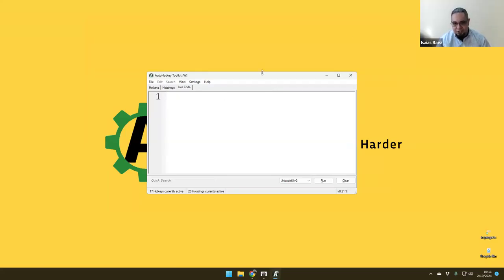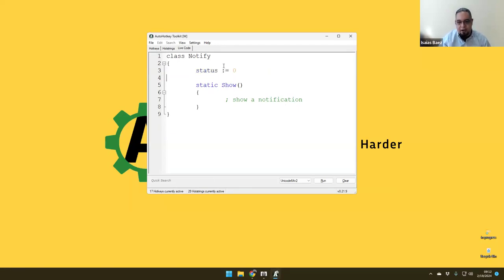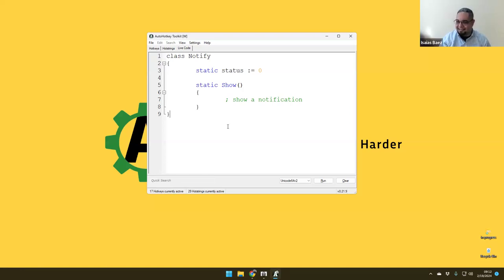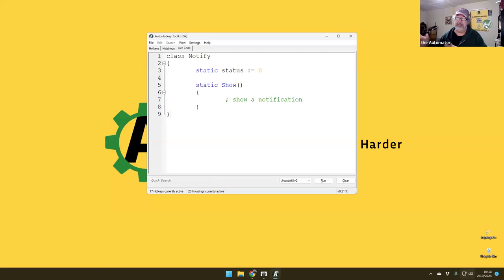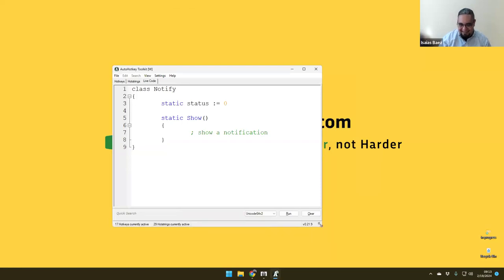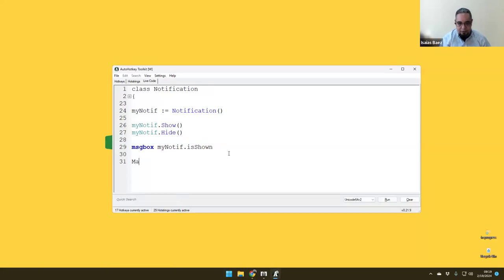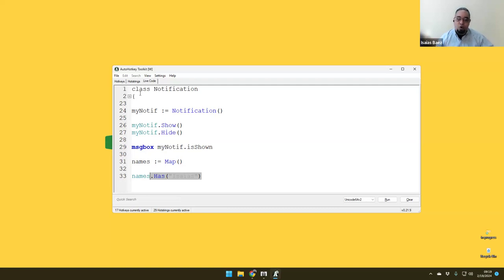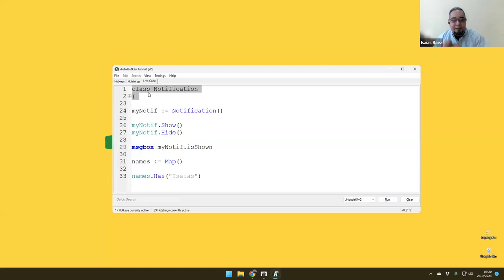Learning about the Excel COM object, classes, functions, etc.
Rizwan is new to our team and was asking about the Excel COM object.   We hit record so we could share with y'all .  Lot's of good background lessons here...   We also discuss Classes & Functions

TLDR: Understanding and utilizing the Excel COM object allows for seamless code transfer between different languages and simplifies programming for automating tasks in Excel.

1. 00:00 📊 Using a COM object simplifies program control and interaction, without needing complex languages, and the speaker provides evidence to support their points.
 1.1 A COM object is a simpler, standardized way to connect to and programmatically control a program, making it easier to interact with without needing to learn complex languages.
 1.2 The speaker discusses providing evidence and receipts to support their points.

2. 01:59 📝 Classes and functions in Excel COM object, and the potential issues with global variables.

3. 04:10 📝 A class groups related code into one object, making it easier to manage and understand.

4. 05:58 📊 Use the height function to show and hide notifications in Excel using the COM object.

5. 07:12 📚 A class is like a blueprint for creating an object, and a COM object can be used in different languages.

6. 09:33 📊 VBA and other languages talk to Excel using the same COM object, which is why the code is similar.

7. 11:13 📊 VBA and Auto hot key connect to the same com object in Excel, allowing for the same code to be used in both languages.

8. 13:01 📊 Understanding the Excel COM object allows for seamless code transfer between different languages and simplifies programming for automating tasks in Excel.
 8.1 The code can be copied from Visual Basic to AutoHotkey without needing to make any changes because they both connect to the same COM object.
 8.2 A COM object allows you to use the same type of object in different languages and have it behave exactly the same, making it easy to use code in different languages.
 8.3 Understanding classes, objects, and com objects is important for intermediate Excel users, as com objects simplify programming and there are many examples available for automating with VBA.